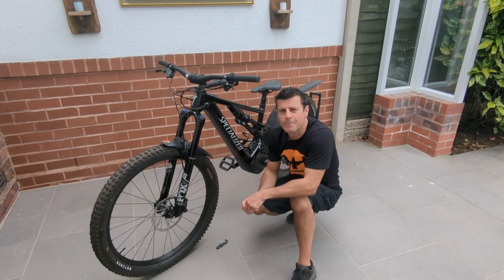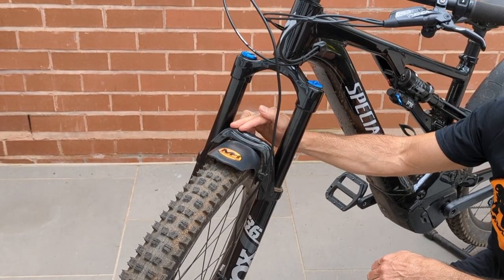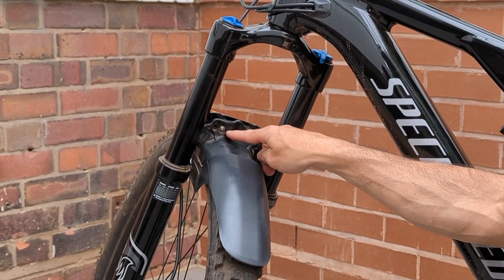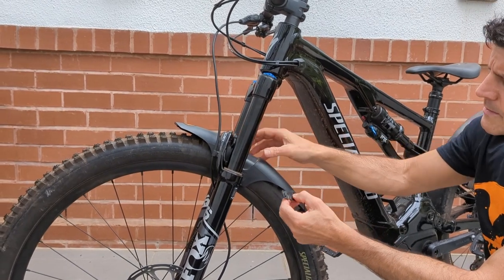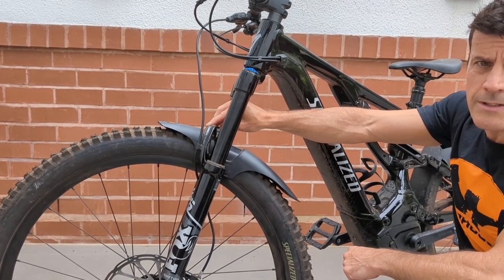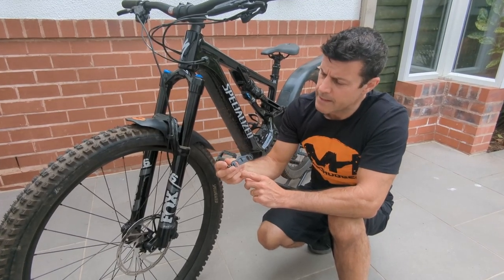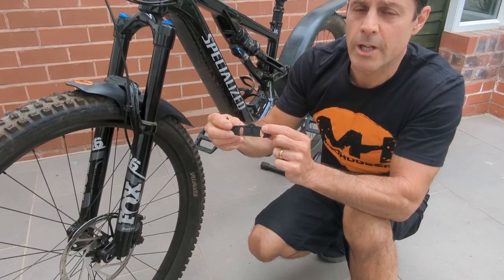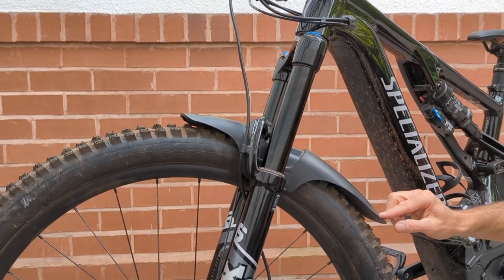Fitting a Bolt-On Evo Mudhugger to older Fox 36 or 34 forks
Quick 'how to' video showing which shim to use when fitting an Evo bolt-on Mudhugger to you mountain bike with 'older' Fox forks, 36 and 34's.
Evo Mudhugger in the video is the Shorty version.
Evo Mudhugger can be fitted to Rockshox Zeb, Domain, Lyrik and Pike forks with adapters
Designed and made in the UK from 100% waste plastic.